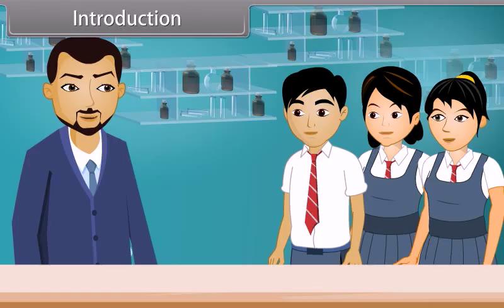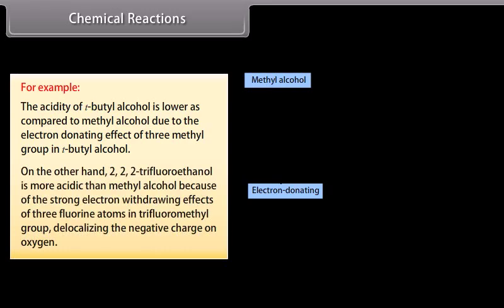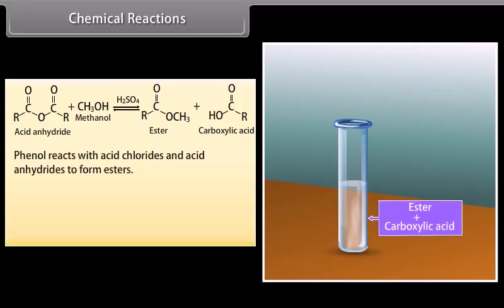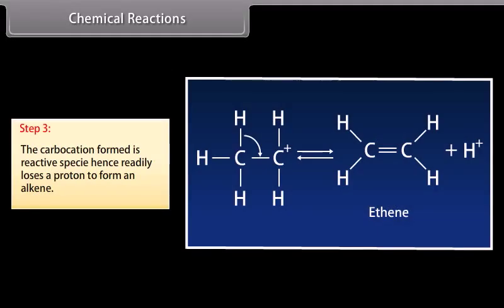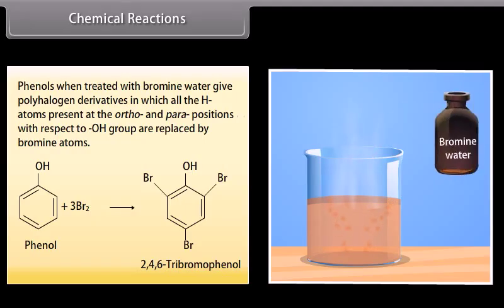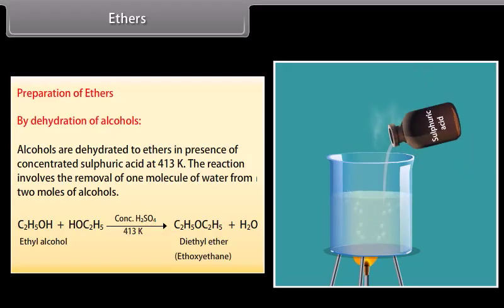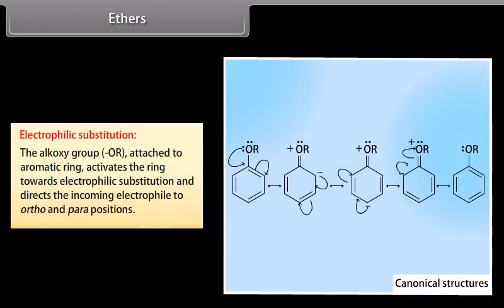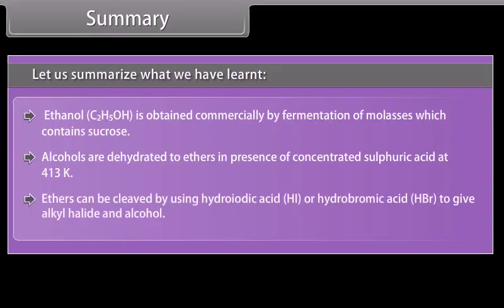Ready to Dominate Alcohols, Phenols & Ethers? Start Here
In this lecture, we begin Alcohols, Phenols and Ethers – Part I, covering the fundamental concepts, classification, properties, and basic reactions from Organic Chemistry for Class 12, JEE Main, JEE Advanced & NEET.

👨‍🏫 Taught by Anuj Mishra Sir (IIT Kanpur)
🎓 Mentor to IIT-AIR 2 & AIR 8

📌 Topics covered in Alcohols, Phenols & Ethers – I:

Classification of alcohols, phenols & ethers

Nomenclature (IUPAC & common names)

Preparation methods (intro level)

Physical properties & hydrogen bonding

Acidity of alcohols & phenols

Basic reactions of alcohols & phenols

JEE & NEET PYQs, shortcuts & common exam traps

Building foundation for Haloalkanes, Aldehydes & Ketones

Scoring well in reaction-based questions

👉 Watch till the end to develop clarity and avoid common conceptual mistakes.